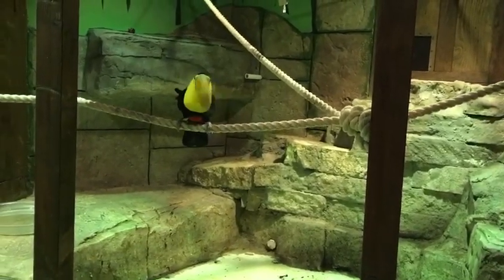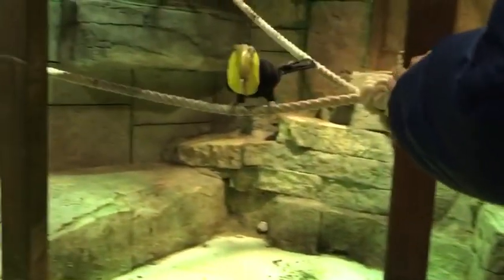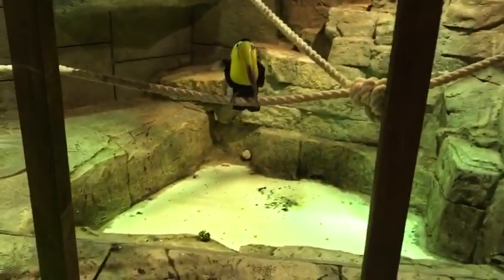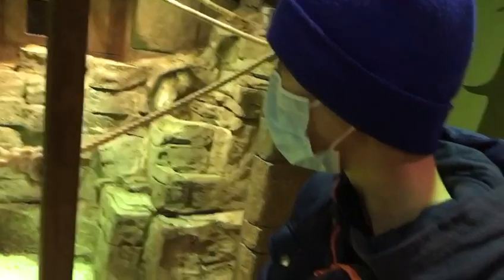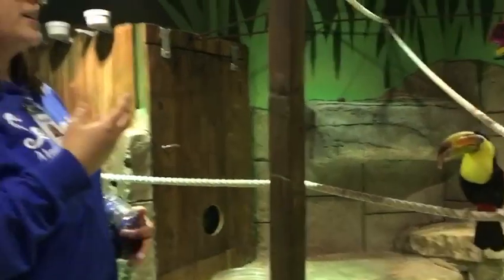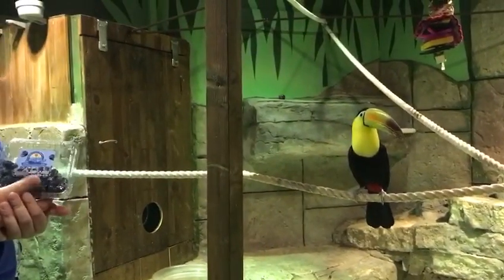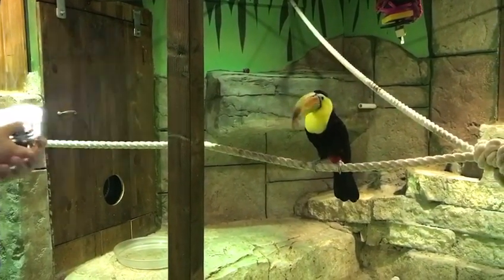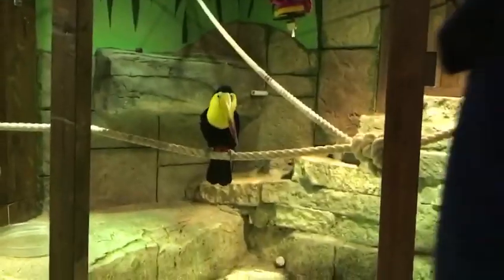The amazing toucan encounter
Me and my dad were in the amazing encounter at sea quest. It was fun! Anda little bit scared.  The toucan’s feeding was one of the exciting parts of the encounter because it's my first time feeding a bird!

Fun fact: not all toucan’s beak or mouth are pointy. There are soft billed toucan which are soft when feeding it to them.